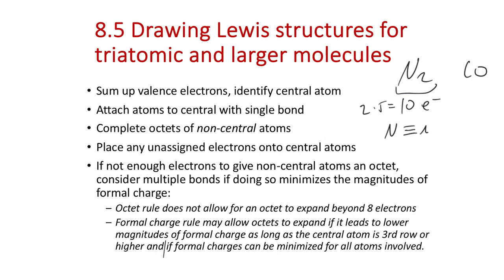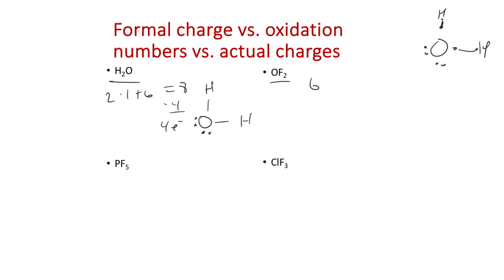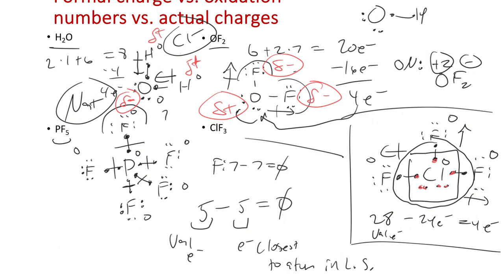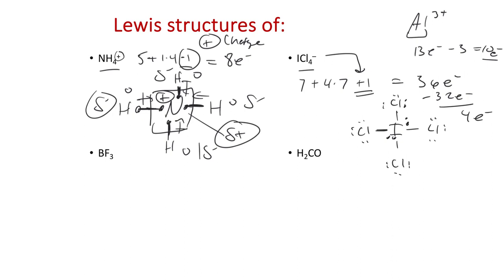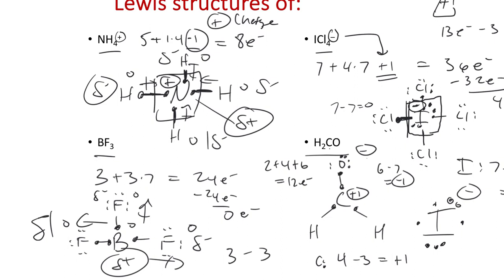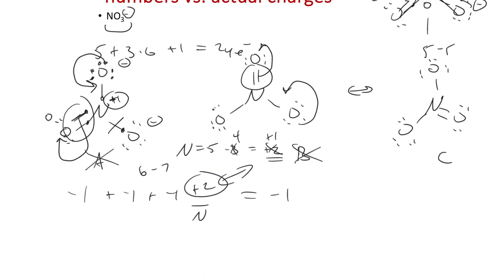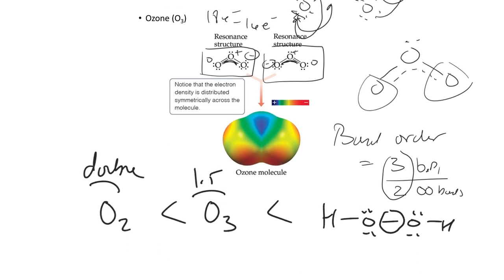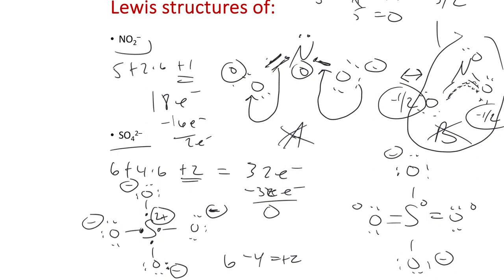Lecture 27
Mon Mar 18 2024. This project was created with Explain Everything™ Interactive Whiteboard for iPad.

00:00 Slide 1
08:04 Slide 2
20:15 Slide 3
33:34 Slide 4
43:33 Slide 5
44:41 Slide 6
50:07 Slide 7
51:18 Slide 8
51:26 Slide 9
51:34 Slide 10